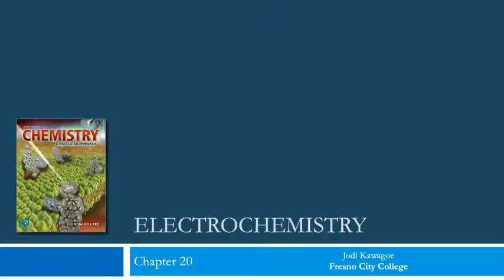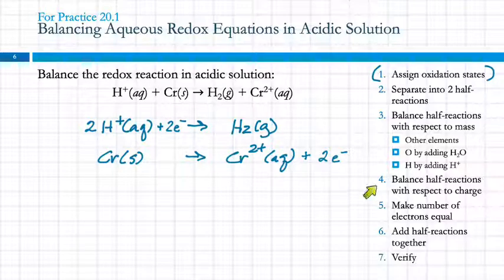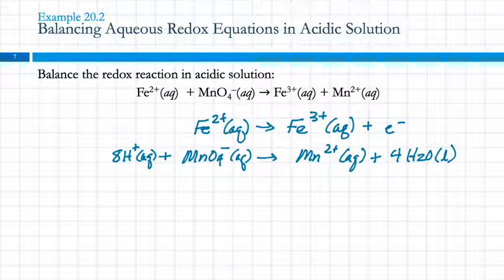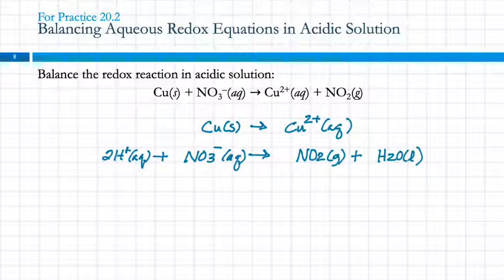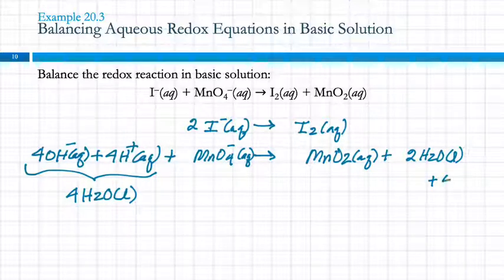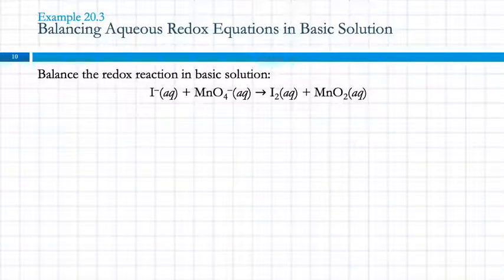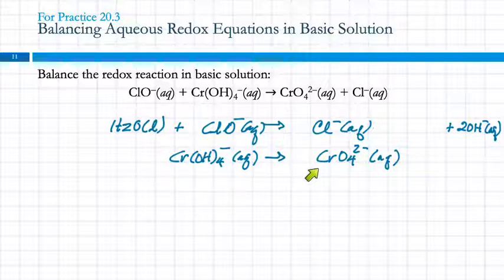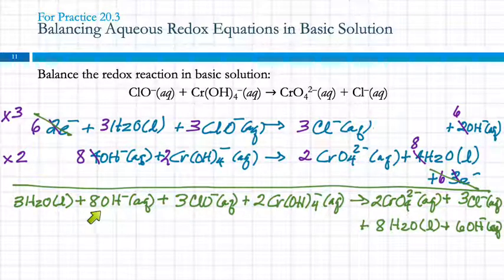20.2 Balancing Oxidation-Reduction Reactions